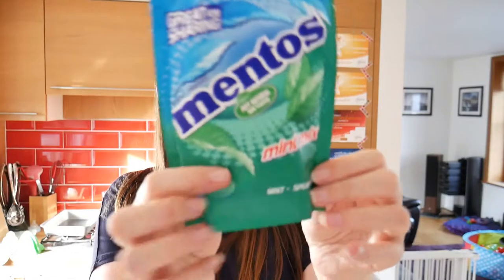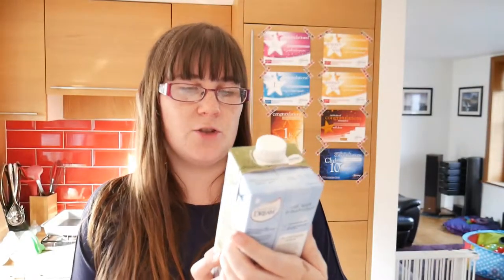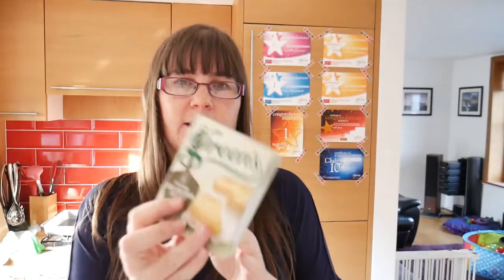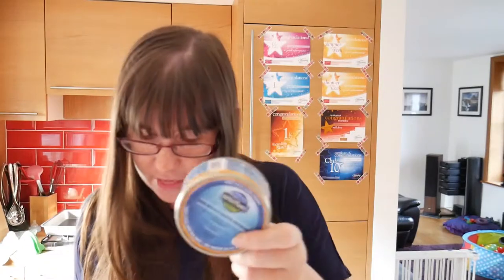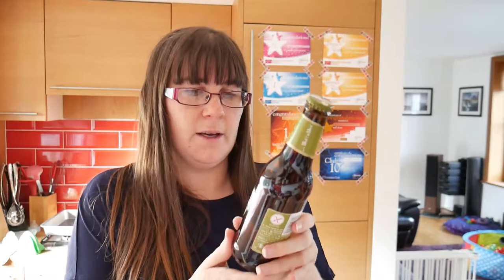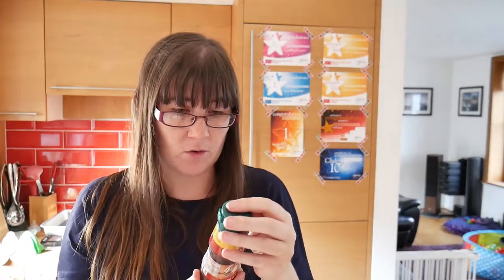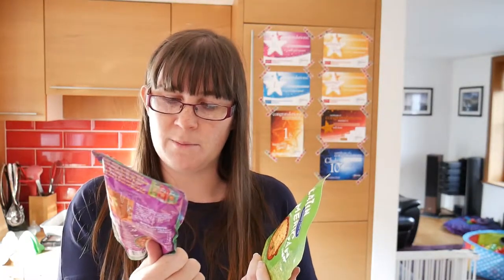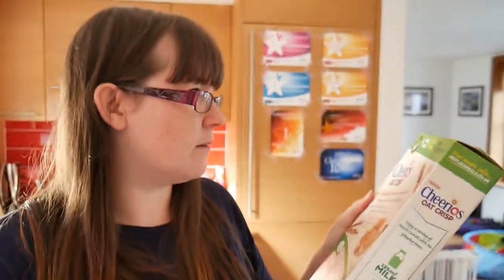September Degustabox Unboxing, Review and Discount Code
Want to know what you can receive in a Degustabox? Here is the September Degustabox Unboxing for you all to see first hand what I received this month! I love these monthly food subscription boxes as they are a bit of fun to try out.

This month is a great selection of sweet treats, drinks and cooking items.

Degustabox discount code to get £7 off your first box! Bargain!! 65K3Q!!

Previous Degustabox Unboxings

Well I'm Chantele, a (just turned) 30 year old, married mum of one human (Elian) and one fur-baby (Opie the Cocker Spaniel) living in South Wales. With my hubby Jon we run a newborn and wedding photography company (cross-Jones photography) and a studio company (Little Green Shed Studio) plus our little blog (Two Hearts One Roof). See some links below to find out more about us!

I love to chat about parenting, slimming world, travel, interiors, shopping and fashion, and we are enjoying vlogging bits of our life to help keep the memories for our future.